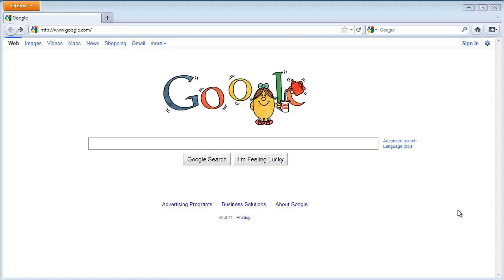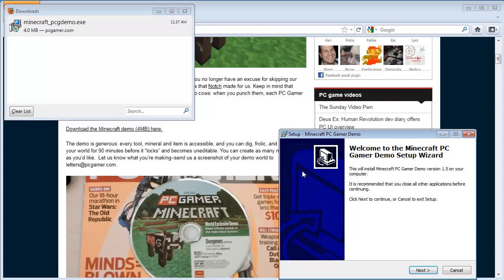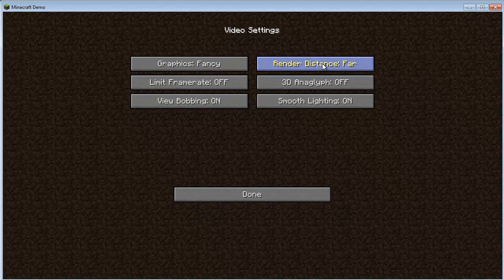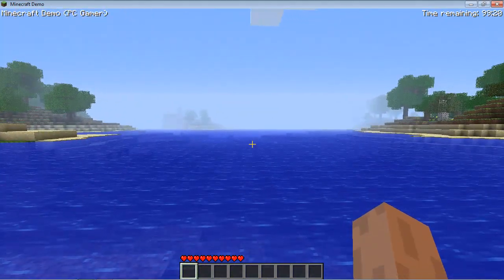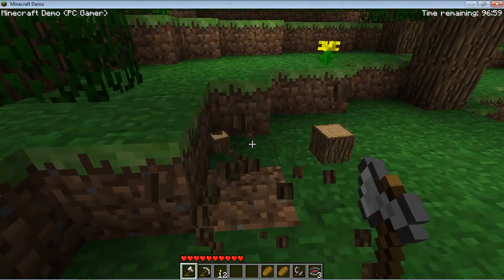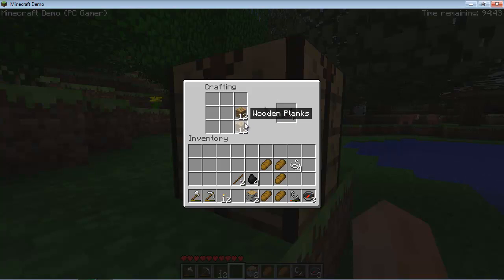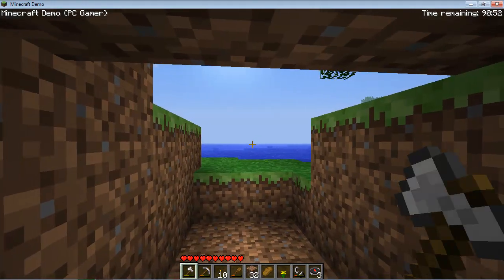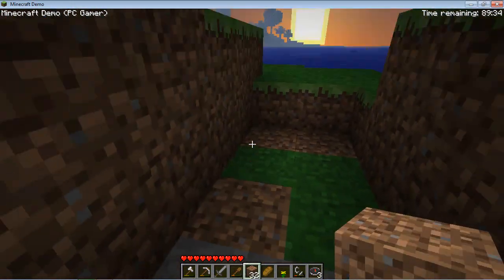Minecraft: Free Demo Quick Start Guide (Windows PC Download Only)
This video will show you how to download the free Minecraft demo* as well as guide you through the basic mechanics of the game.

* This demo is for Windows PCs only!